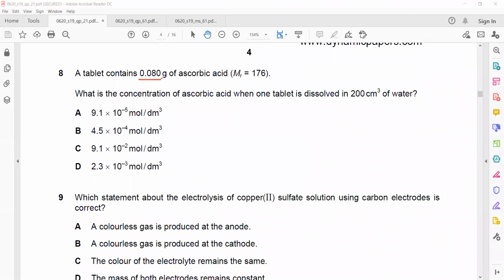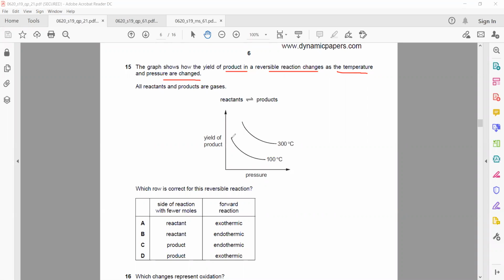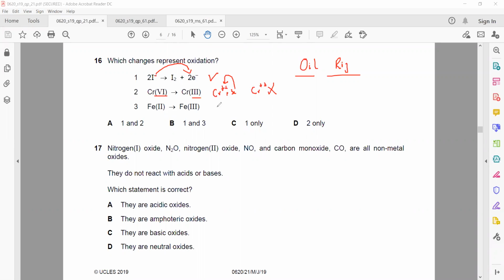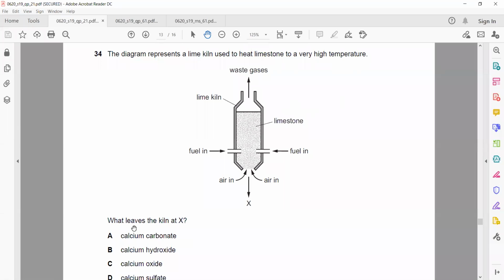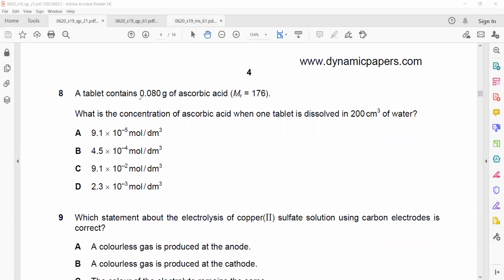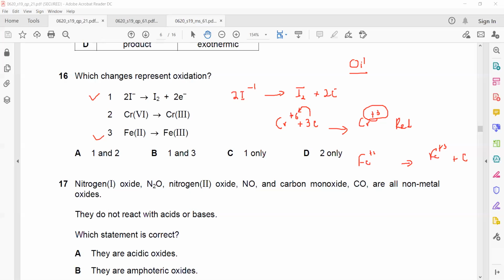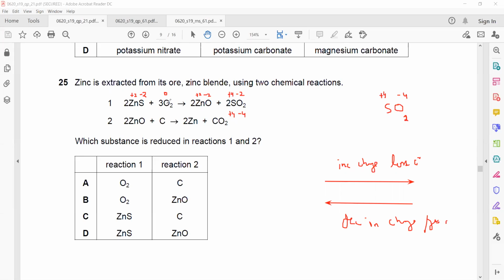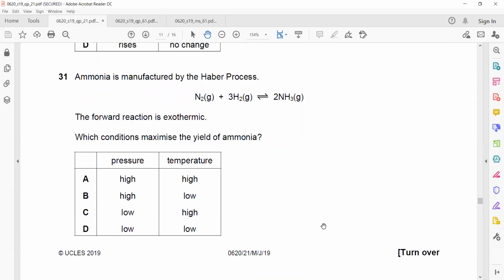May June 2019 paper 21 Cambridge IGCSE Chemistry 0620/0971 discussion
IGCSE chemistry 0620/0971 Paper 2 mcqs discussion